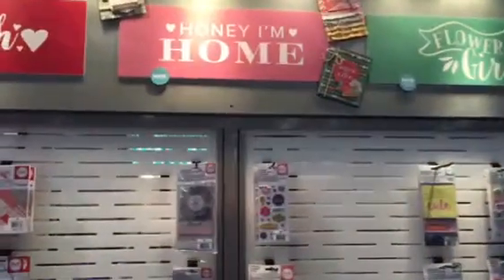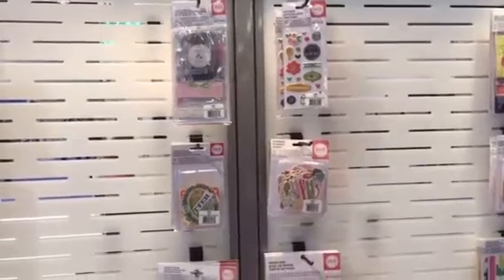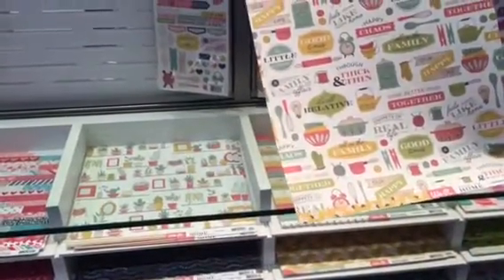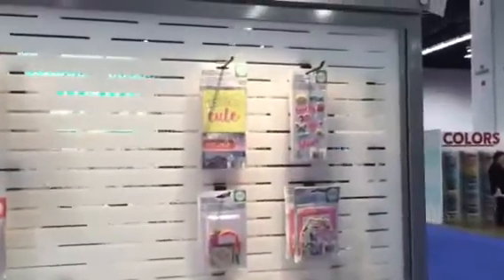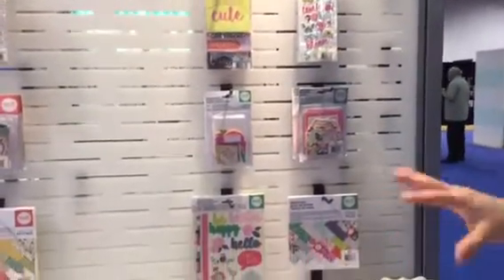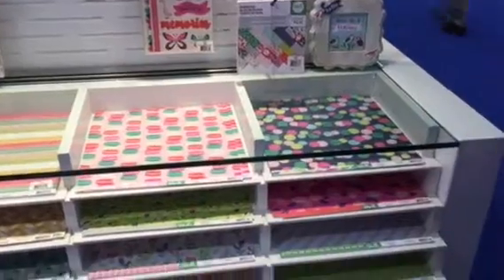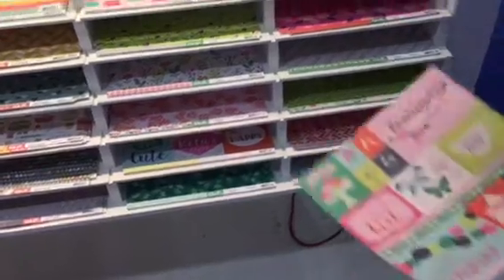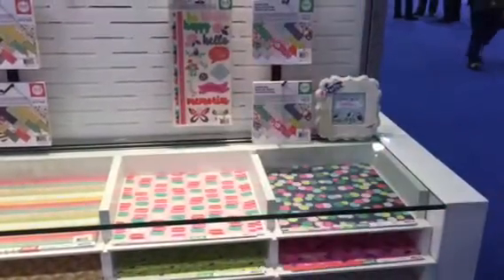CHA 2016 new WRMK. Honey I'm Home & Flower Girl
New paper lines about houses and homes (Honey I'm home) and a Spring themed line coming in March with awesome bright colors and macaroons!